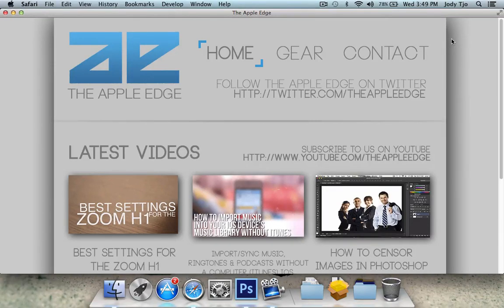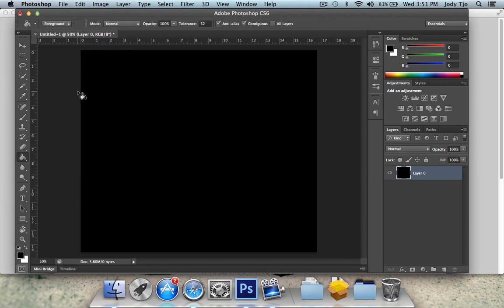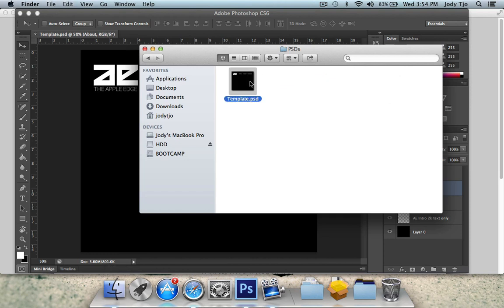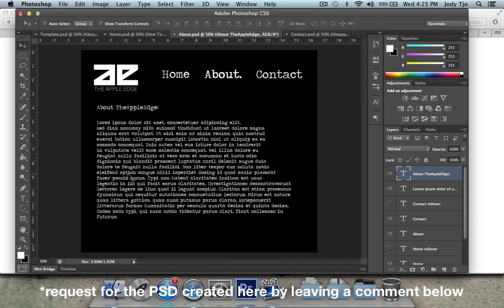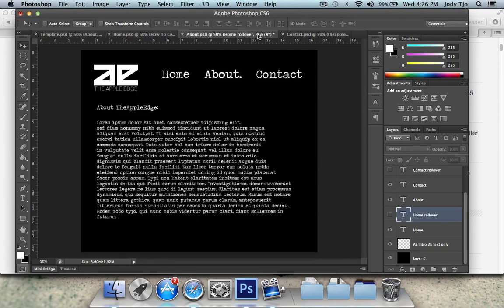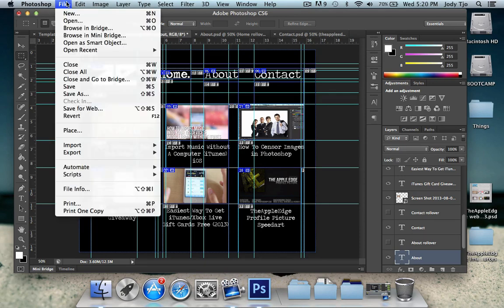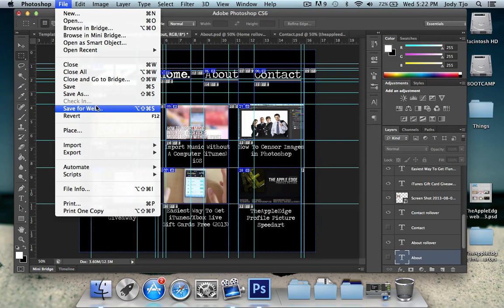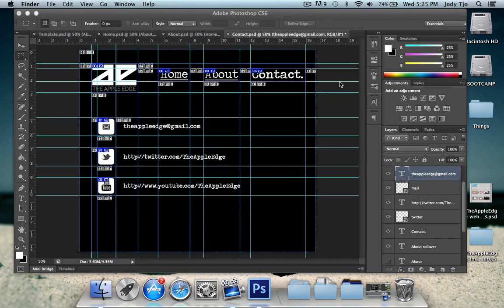Create A Website Using Photoshop & Dreamweaver - Part 1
A 3-part tutorial showing you how to create a website using Adobe Photoshop and Adobe Dreamweaver without any coding required.

In part 1, we will be covering the design aspect of our website, creating a website from scratch in photoshop, creating additional items needed for our website such as rollover images, as well as a few other tips and tricks to create a better looking website.

What you need:
Adobe Photoshop (preferably CS5/6)
Adobe Dreamweaver (preferably CS5/6)
A web hosting service

In case you were wondering, I use the free Stevie plan. New sign-ups are refreshed at 12 midnight (GMT -0800 hrs). If you are unable to sign up for an account, check back again at your time zone's equivalent of midnight in the GMT -0800hrs time region.